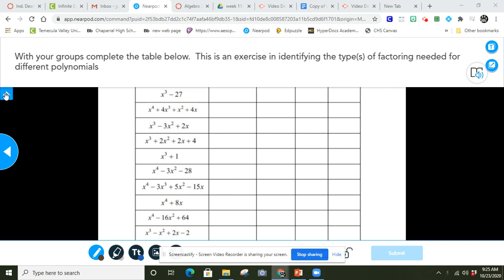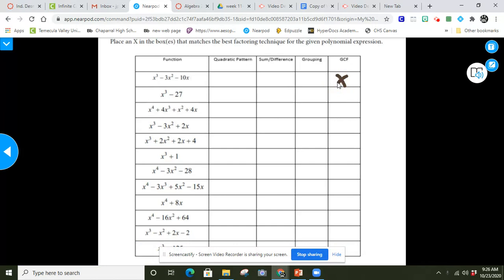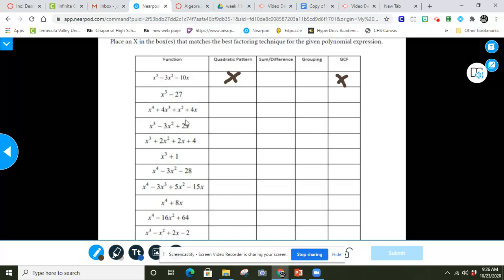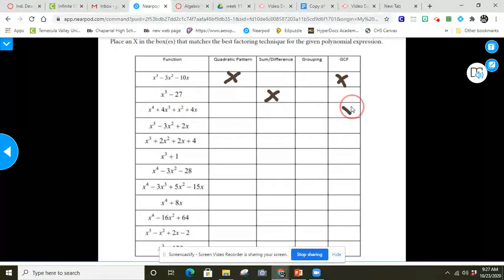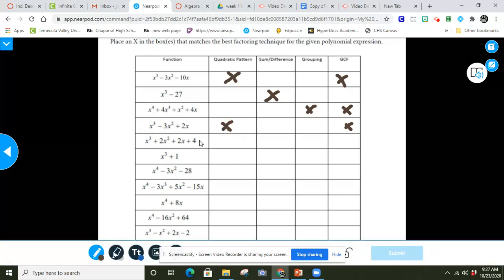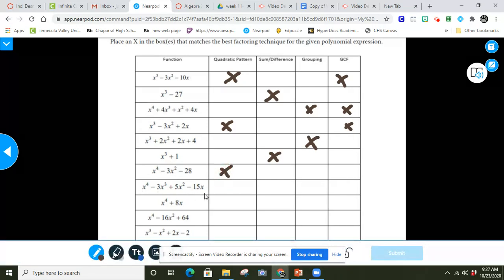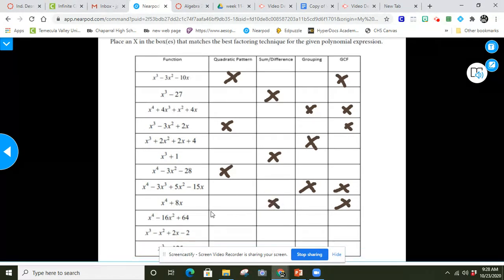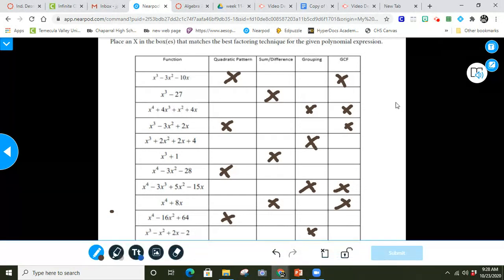identifying special cases nearpod slide 16